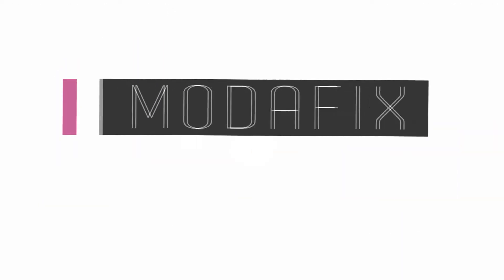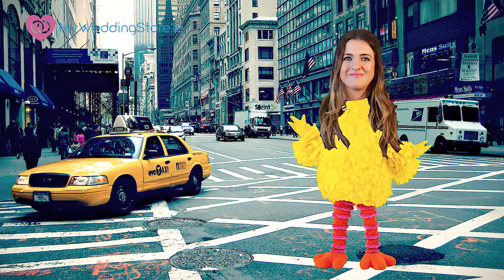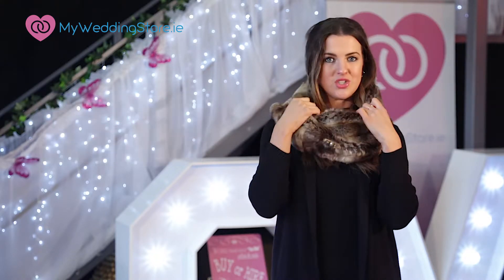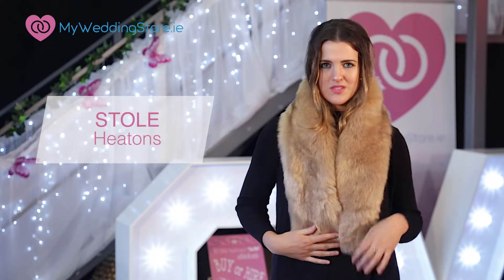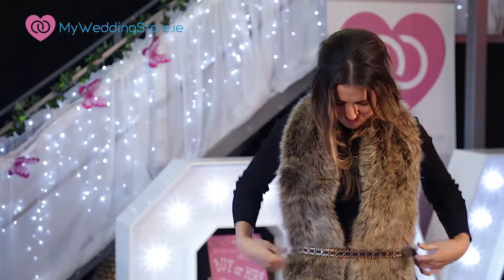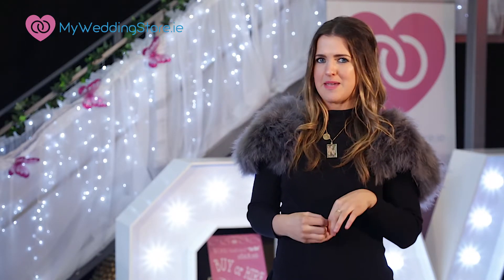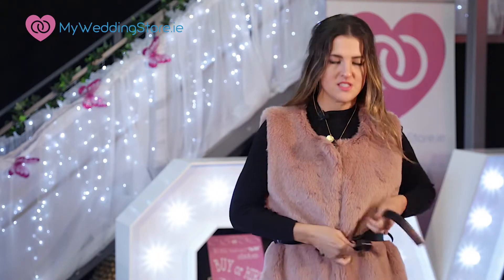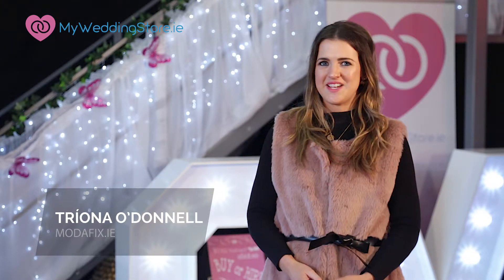Modafix Monday Ep 04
Modafix Monday was a weekly series hosted by Sligo blogger Triona O Donnell. In each episode Triona offers some tips and advice on make up, style and fashion. Although the series lasted only 12 episodes it was a great experience working with Triona and we had lots of fun while making the series.

The video were recorded in My WeddingStore's premises in Collooney.

Video Production:
thevideoguys

Thanks to Triona O Donnell & Brian McDermott for all their hard work while making this series.

Produced by theVIDEOguys